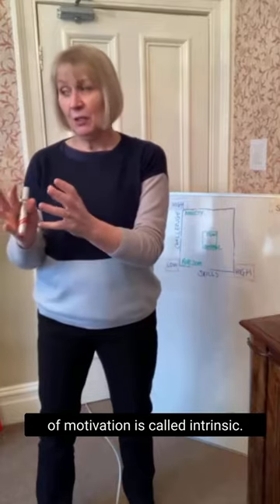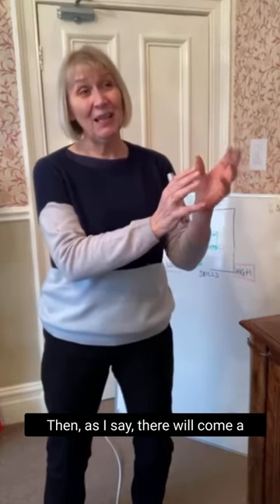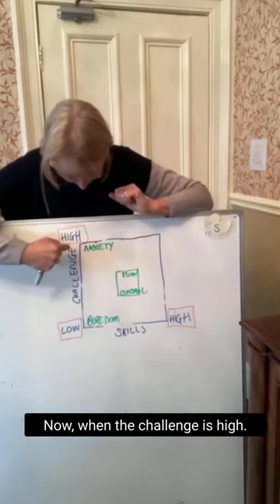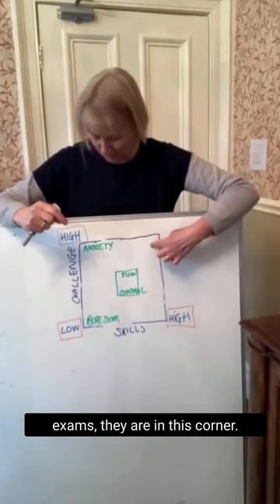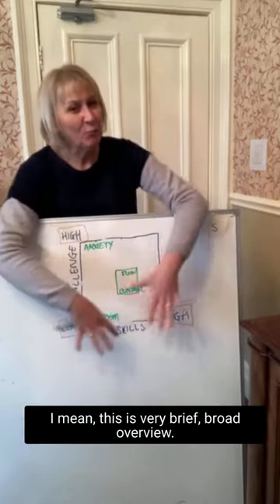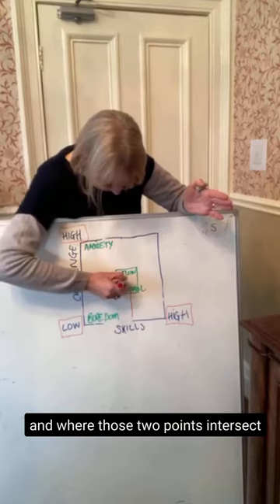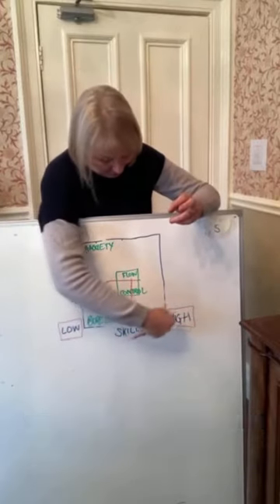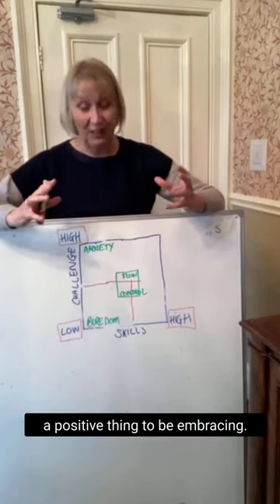Teaching Tips with Sally: Why a repertoire rich teaching studio helps to boost motivation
Sally discusses how pitching pieces at the right level of challenge can help to foster intrinsic motivation in your piano students.